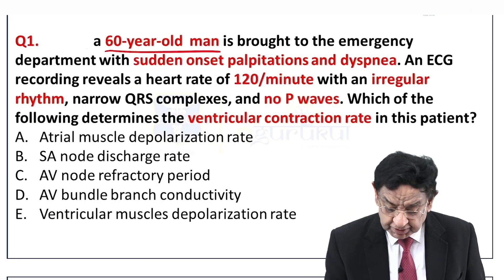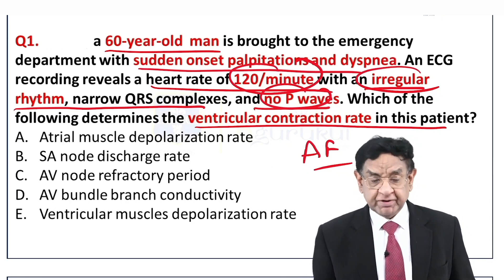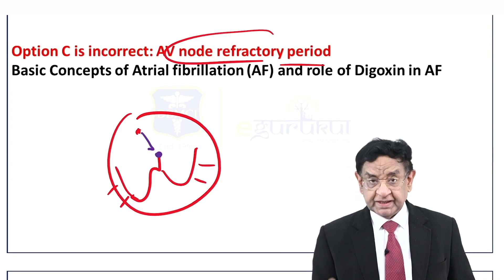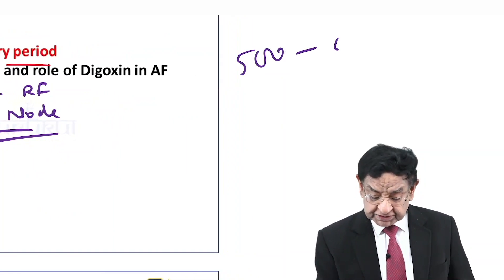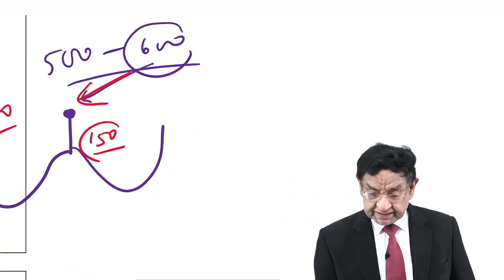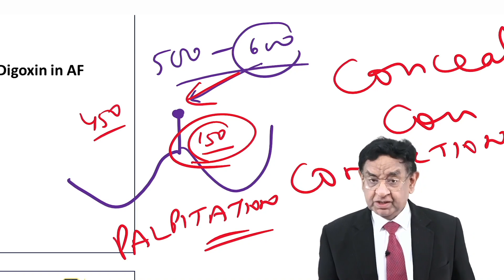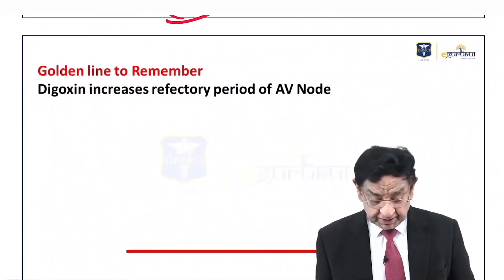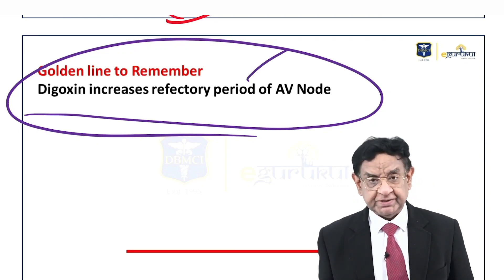NEET SS (DM Entrance Exam) Most Important MCQs | Session 30 | Dr. Mukesh Bhatia | DBMCI | eGurukul